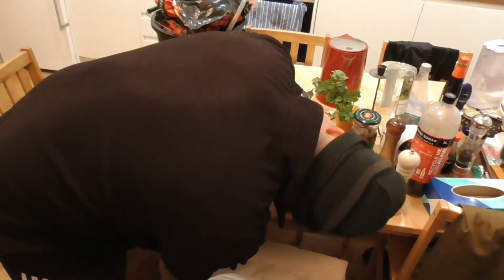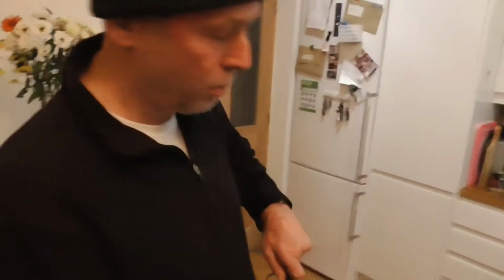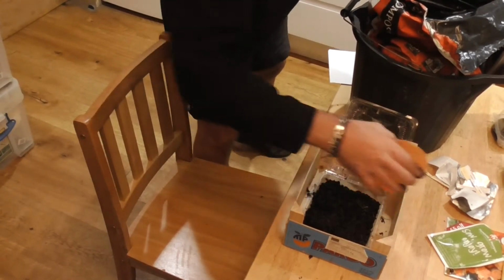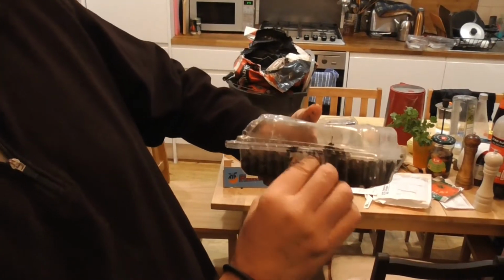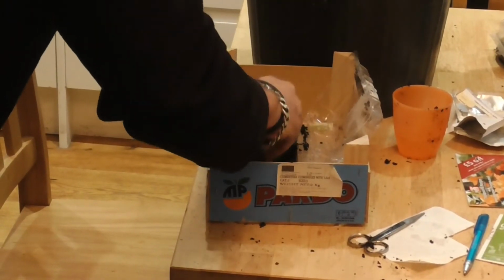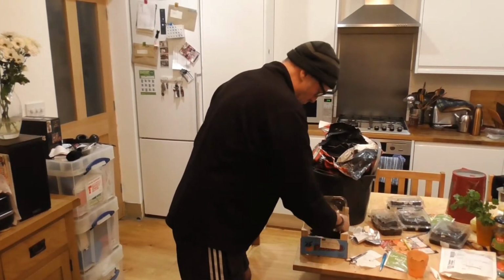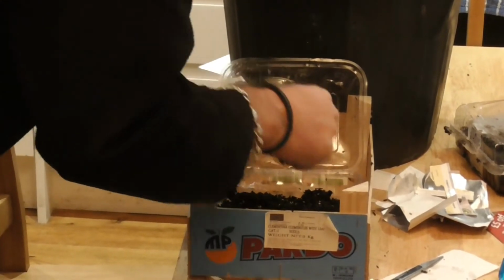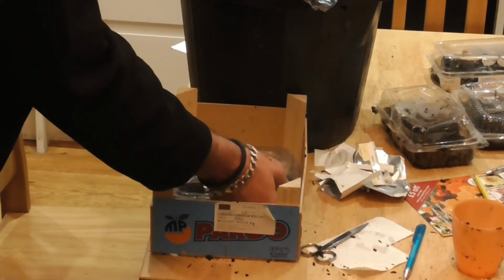Tony Tomato Part 1 - Sowing Them There Tomato Seeds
Due to massive public demand (well one person suggested it) here be the first of my 'instructional' videos heralding the 2021 tomatogeddon. Why have a couple of tomato plants when you can have a hundred right?! Well maybe not THAT many this year, but I am sowing 7 varieties, as you will glean should you actually watch this. If spending valuable time watching an oaf with his hands in a bag of compost float your boat that is. The Oaf in front of the camera- Tony. The doughnut behind the camera- Stan.